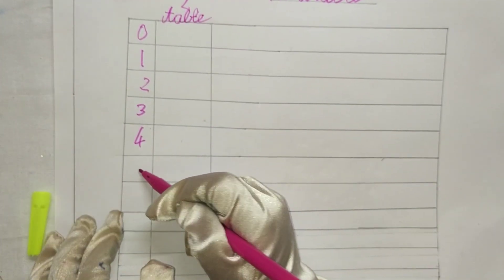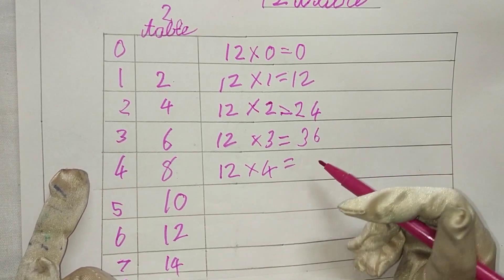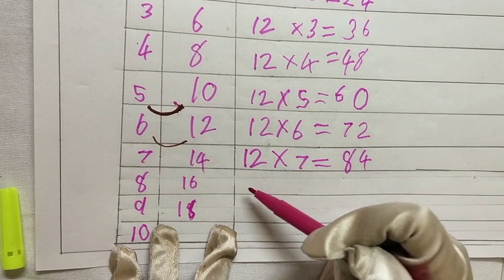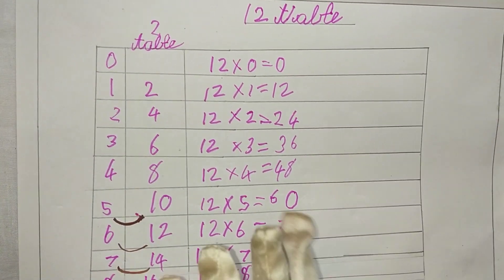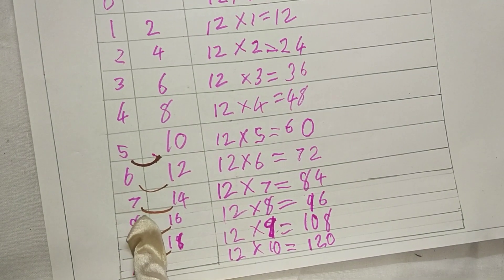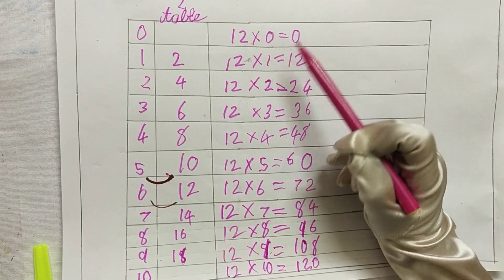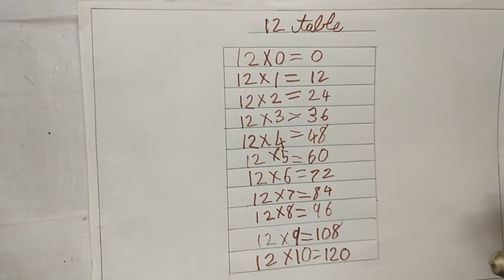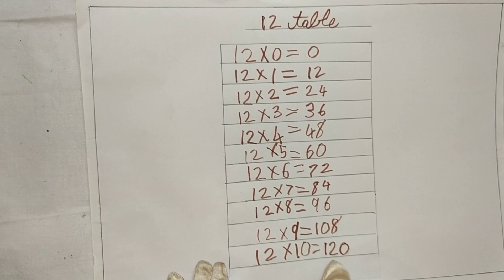12 Tables|TABLE TRICK|LEARN TABLES WITH RAINBOW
Rainbow has started learning tables and was finding it difficult thought her this trick and she wanted to share it with you all encourage by dropping your comment and hitting the bug like button to make more lovely video
Most of the video ideas are hers especially the drawing video so encourage her